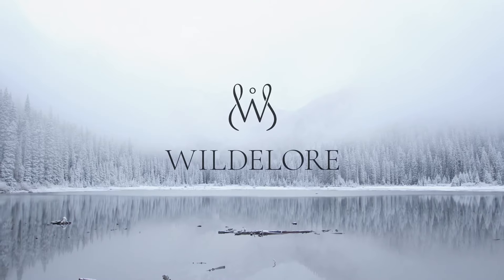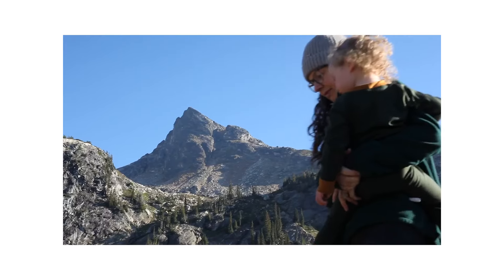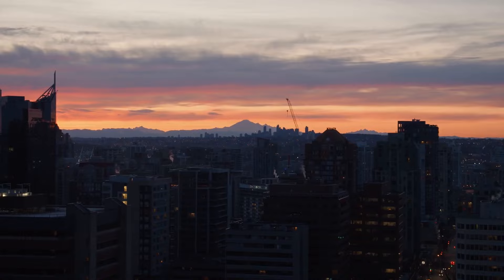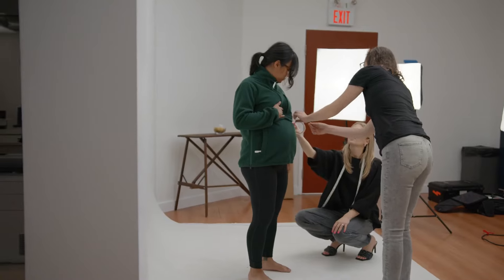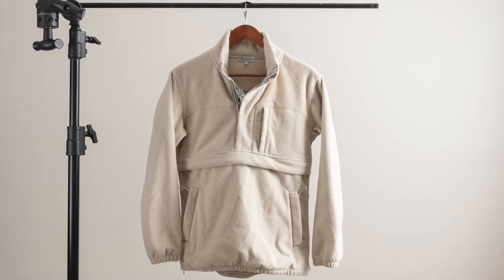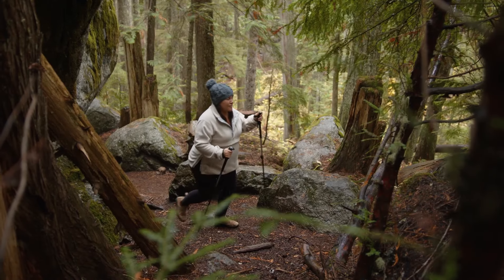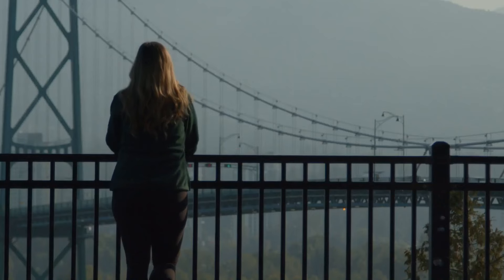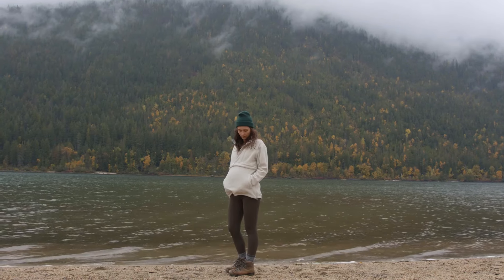Now on Kickstarter: The Transformable Sweater For Mothers In Nature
The Transformable Sweater for Mothers In Nature
Beautiful, functional & versatile. Made using 100% recycled fleece. Because mothers belong in nature.